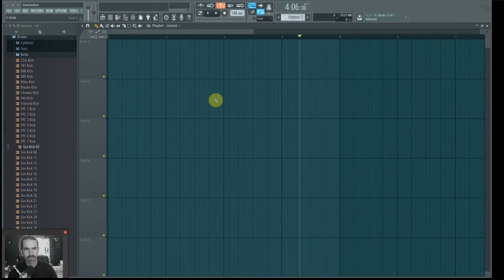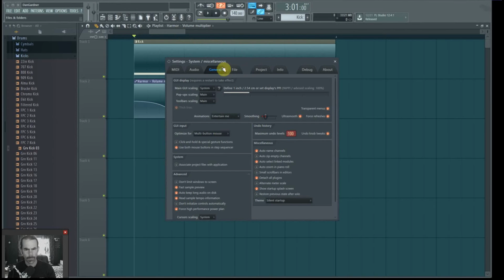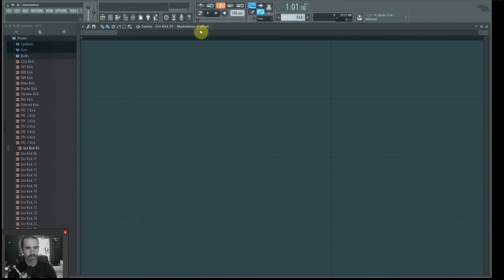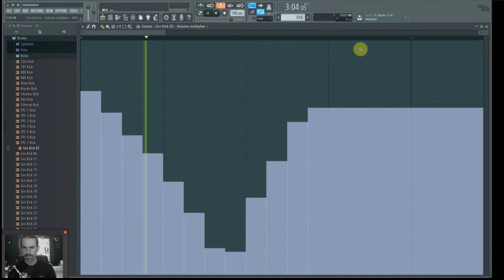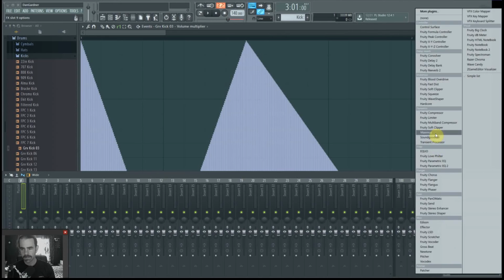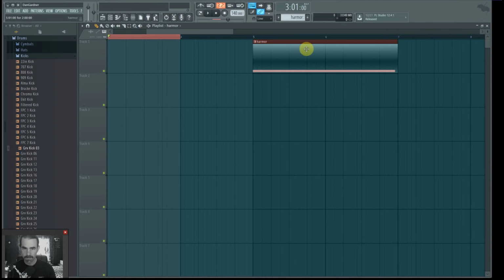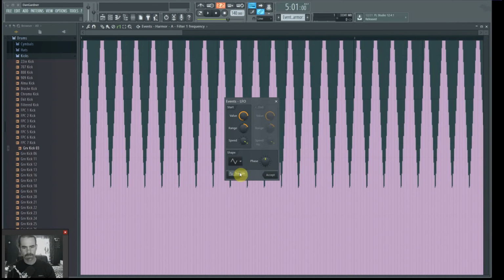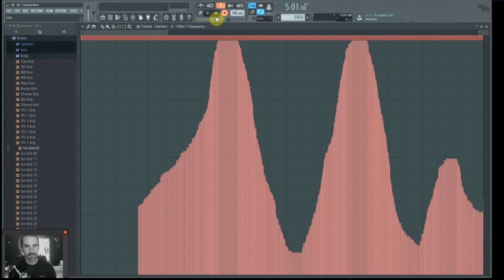FL Studio's Event Editor tutorial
Skip to 4:11 to pass my babbling. Explanation of Event editor and demonstration of functions.